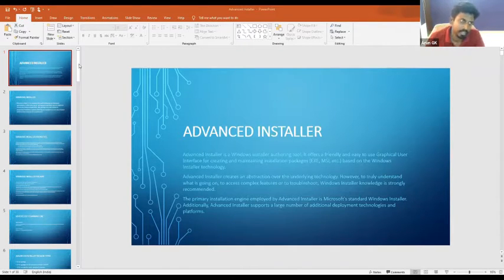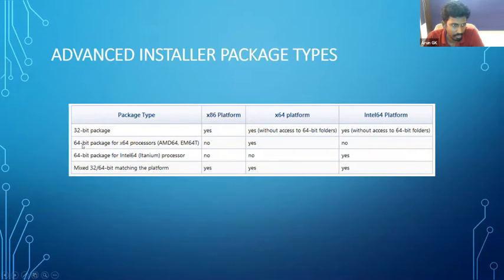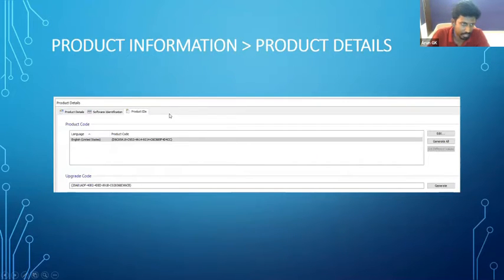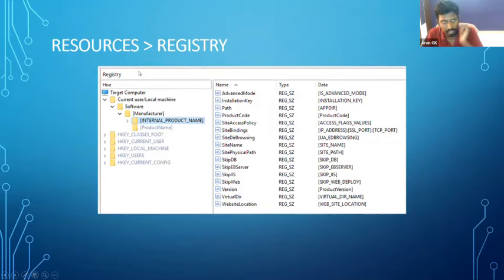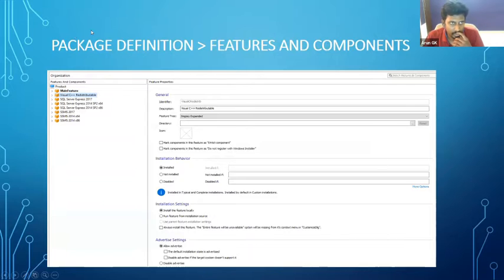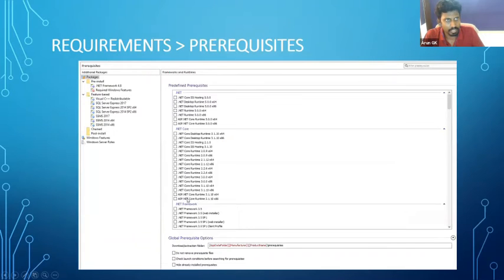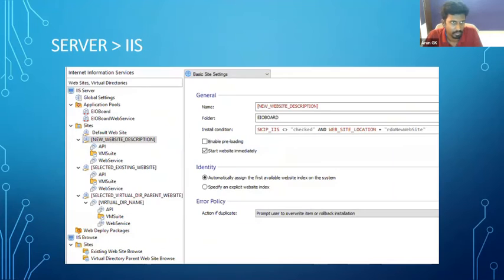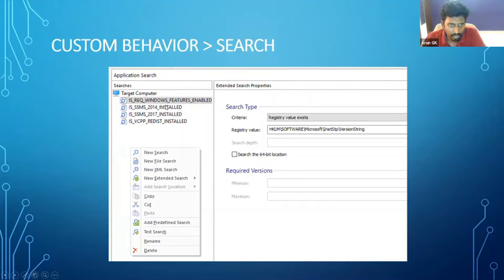Day 34 - "Advanced Installer" presented by Mr. Arun Venkatesh Kumar G